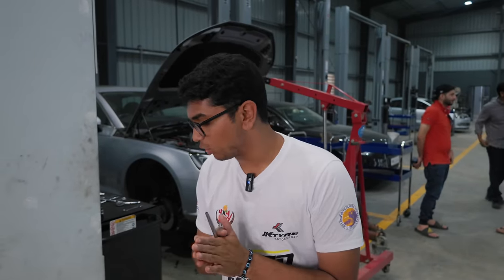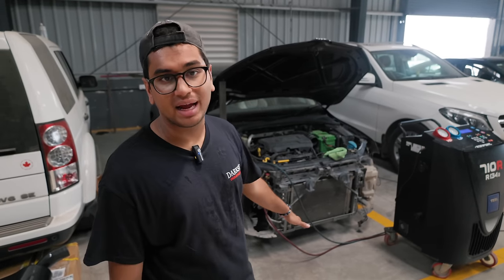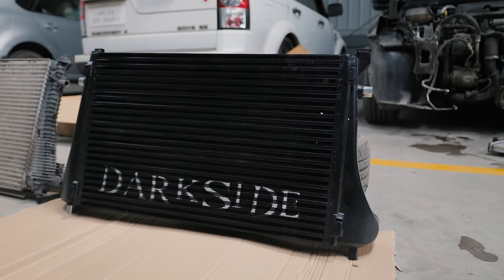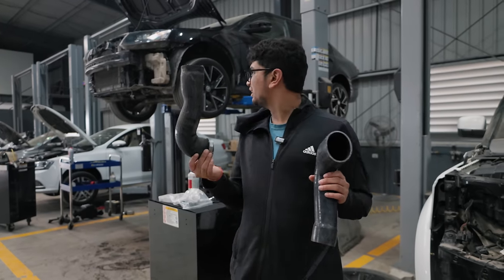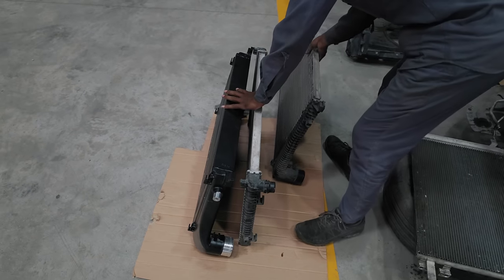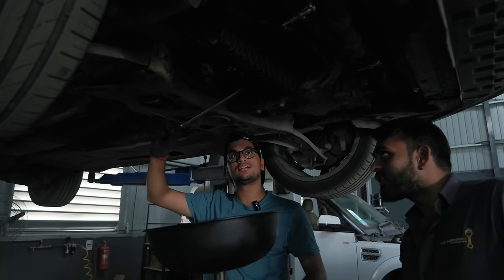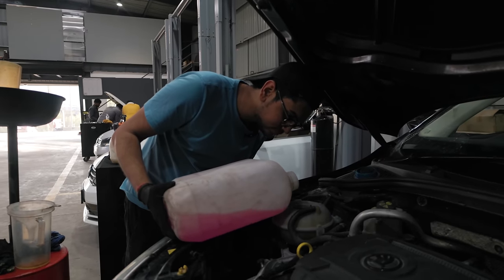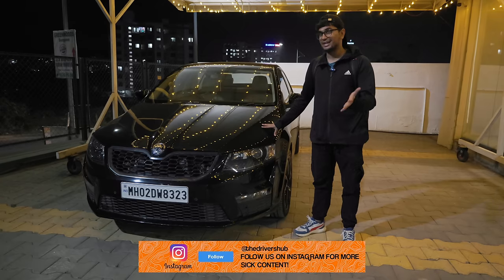Upgraded Intercooler from Darkside Developments for the Stage 3 Octavia TSI! | Project Octy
Power mods complete ✅! Finally, our power mods are now complete courtesy of @darksidedevelopments and their EA888 Gen-3 Intercooler! The intercooler has really transformed the experience of the car with much more consistent power, fuel efficiency and smoothness! Want to know how the car feels? Watch the video to find out!

Follow Darkside Developments on Instagram!

Go follow Pipercross Air Filters on Instagram!

For your next Pipercross purchase, get in touch with N1 Racing!

Go follow The Mechanix Automotive on Instagram!

Hosted By:
Soham Saraf

Filmed By:
Shreshth Gourish